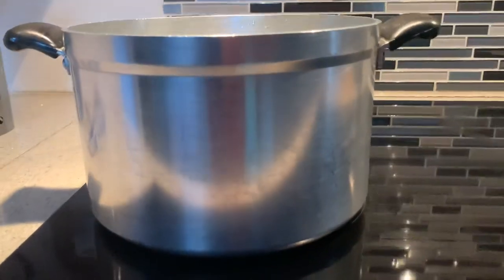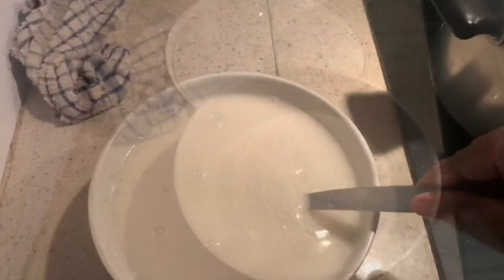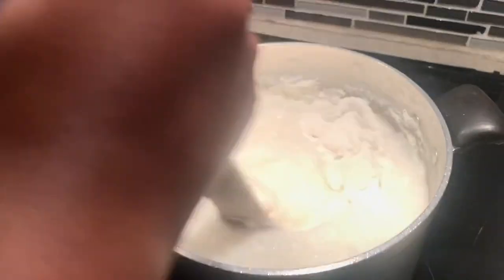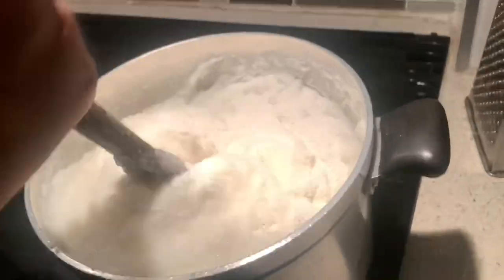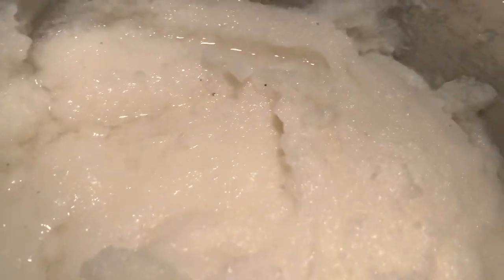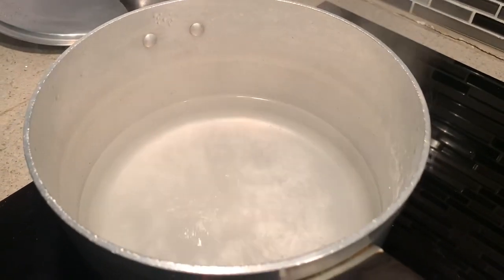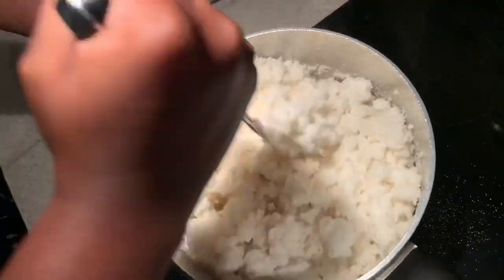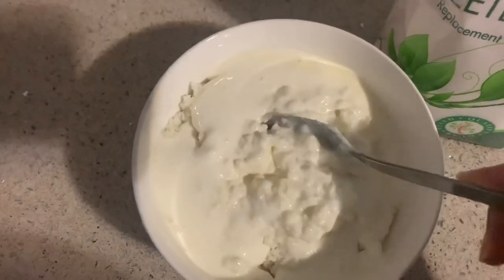How to make Pap/Uphuthu Tutorial || South African Youtuber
Hey Loves

So I initially made this video to teach my sister how to make pap and she reckoned I upload it so yeah we are 😂